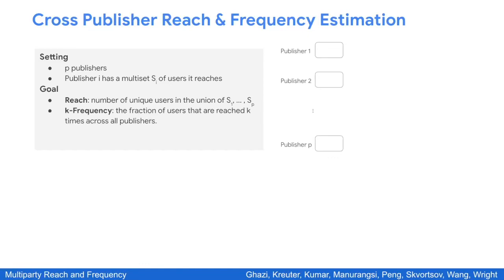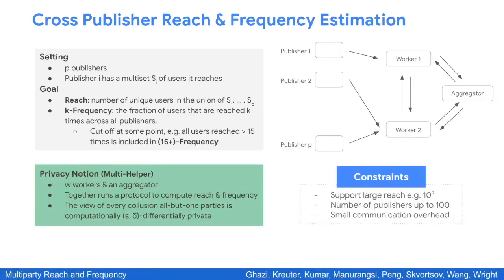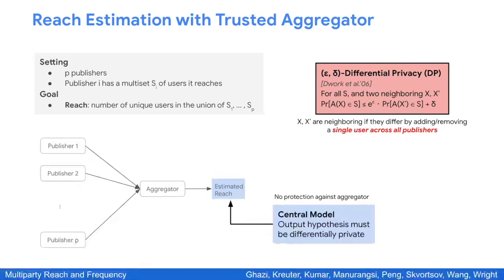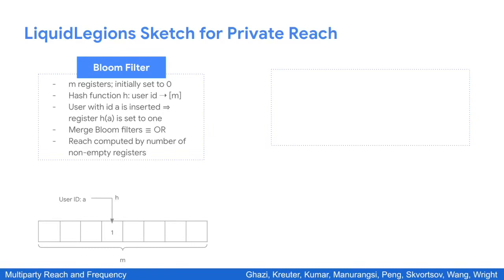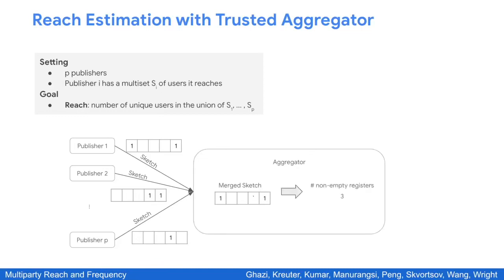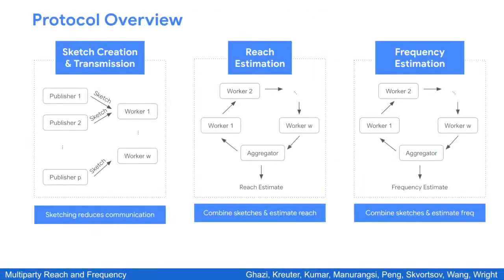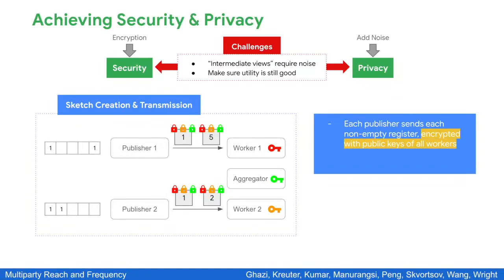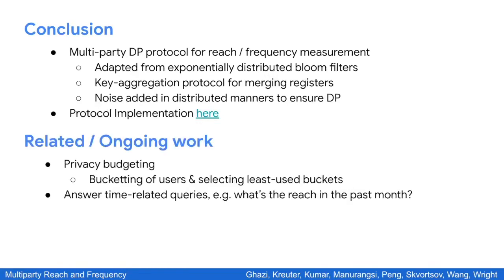Multiparty Reach and Frequency Histogram Private, Secure and Practical